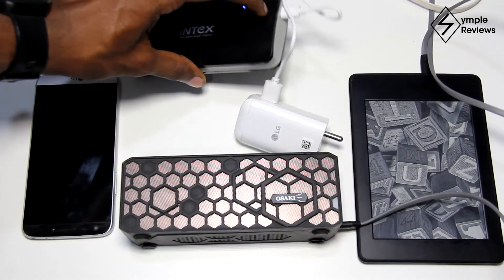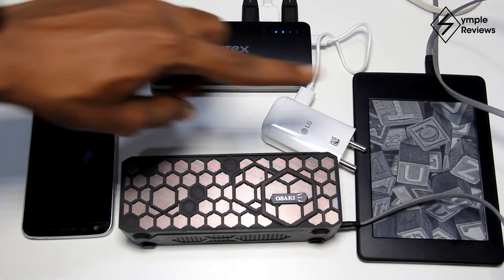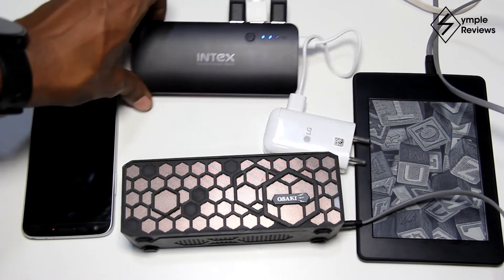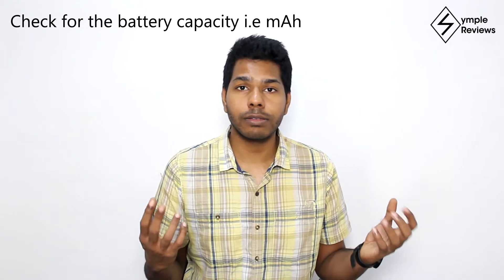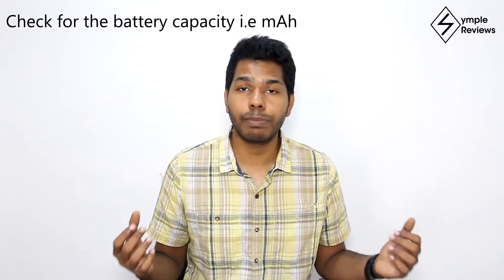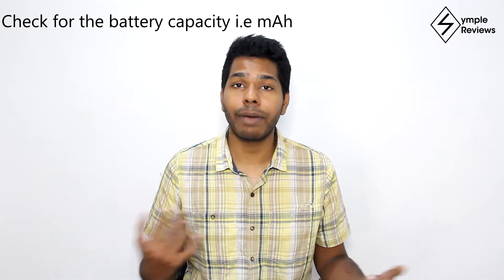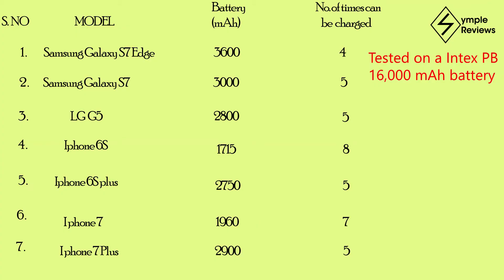How to to buy the right power bank - Symple Tip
Want to know How to to buy the right power bank? Well, here is a guide that will help you buy the right powerbank.

I have broken down the guide into uses and features and have come up with 3 major categories or situations where powerbanks are most used. Watch the video to find out under which category you come under.

This video will help you buy the right power bank.

Power bank Suggestions:

1st category

- Lappymaster 13000mAh Power Bank with 3 USB output
- Intex IT-PB12.5K 12500 mAH Power Bank
- COOLNUT Solar Power Bank 13000mah For All Smartphones
- PowerXcel RBB032PX 15000 mAh Power Bank
- Intex IT-PB16K 16000 mAh Power Bank

2nd category
- Lappymaster Portable Power Bank 7800mAh with Led Indicator
- Portronics Power Slice III 8000 mah power bank
- PNY AK6K 6000mAH Power Bank
- Intex IT-PB6.6K 6600 mAH Power Bank
Small power banks
- Intex PB-4K 4000mAH Power Bank
- ROBOSTER High Quality 3000 mah Power Bank
- GIZGA Portable 2600 mAh Power Bank
- Syska Power Tube-26 2600mAH Power Bank

3rd category
- Mi 20000mAh Power Bank
- [Most Compact 20000mAh Portable Charger] Anker PowerCore 20100
- COOLNUT CMPBSUN-27 20000 mAh Power bank 3 - USB Output Port (White)
- COOLNUT 20000mah Power Bank (Black)

Universal
- Syska X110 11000mAH Power Bank
- Intex IT-PB11K 11000 mAh Power Bank
- ADATA PT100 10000mAH Power Bank (White-Blue)

★★★ Follow Symple Reviews here - ★★★

How to to buy the right power bank
power bank
Symple Tip
buy the right power bank
symple reviews